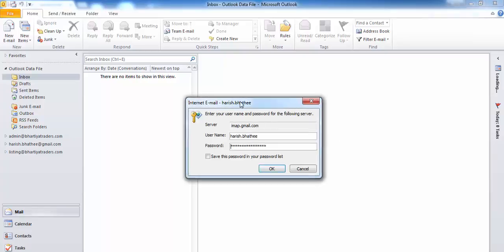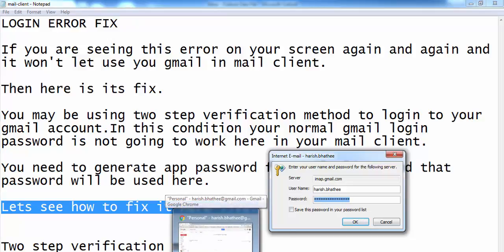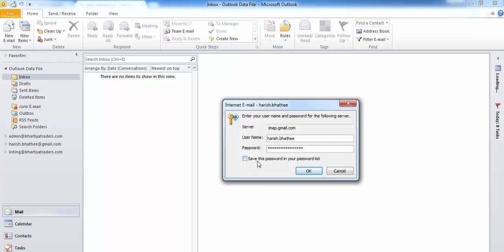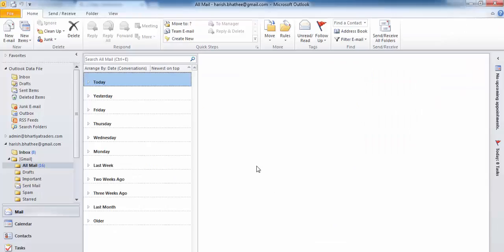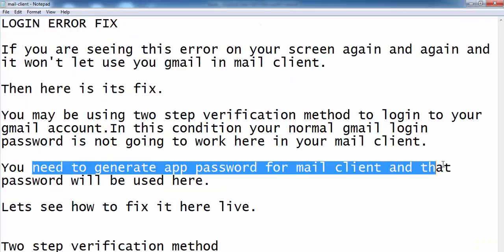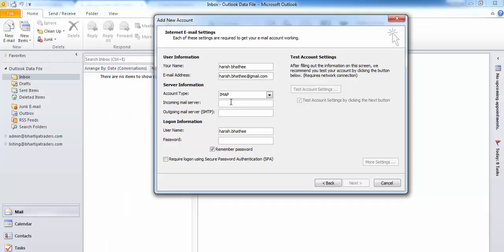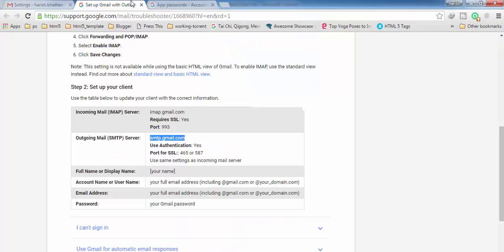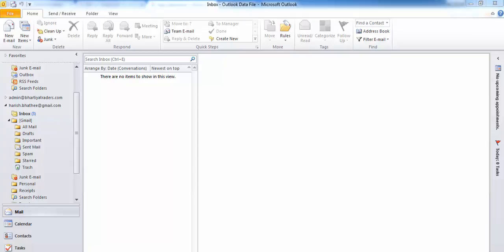How to fix gmail login error in Microsoft Outlook [for two step varification activated users]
Outlook keeps on asking for username and password fix[for two-step verification activated accounts]

How to set up Gmail in outlook if two-step verification method is activated to login to google account.

This video is for the users who have enabled two-step verification method to login to their Google or Gmail account and getting an error in setting up Gmail in outlook.

This video is also for the users who have enabled two-step verification method to login to their Google or Gmail account and seeing login window on their screen again and again in outlook.

Outlook Can not Connect to Gmail and Keeps asking for Password and Username [fix] for users only who have activated two-step verification method in their Gmail/google accounts.